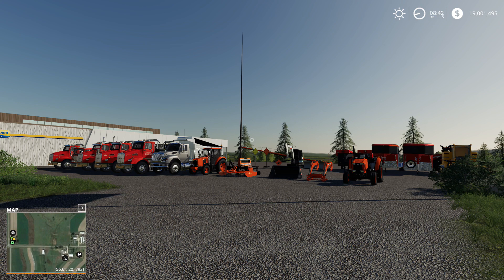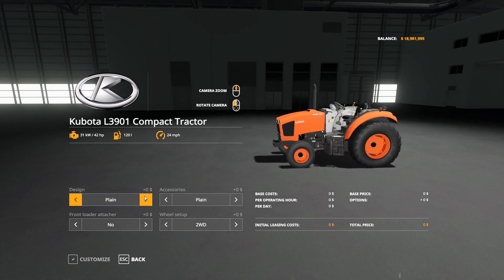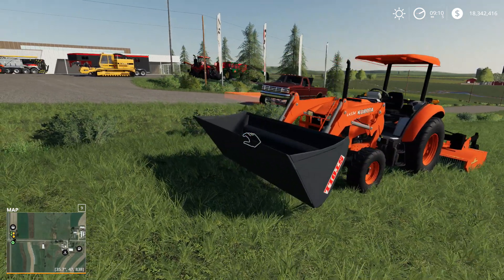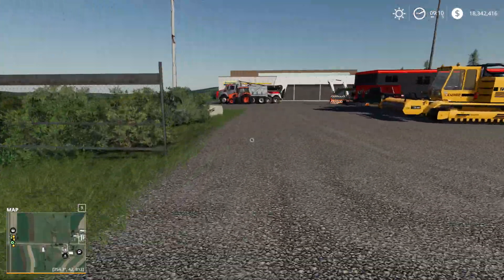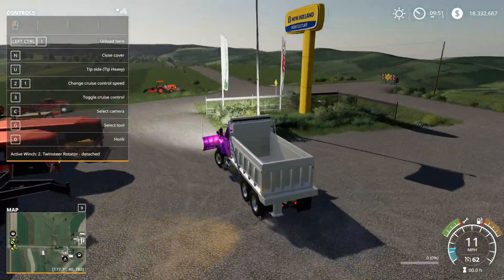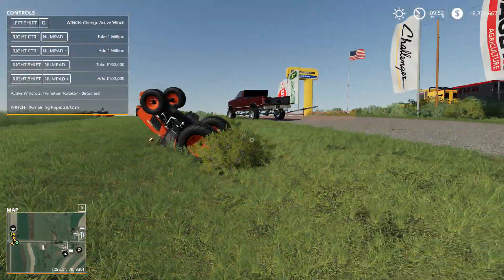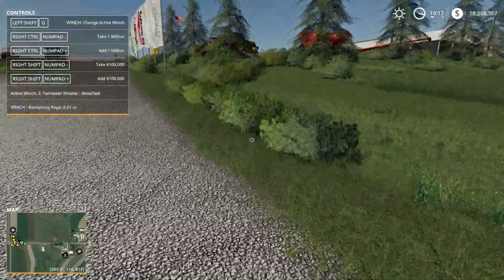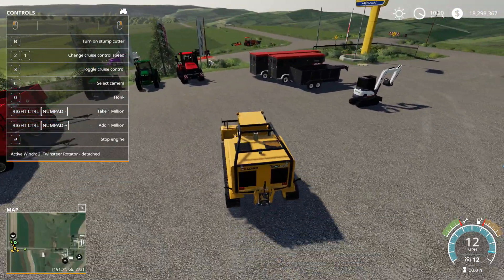FS19 - Mod Spotlight #30 - Heavy Rescue!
Need a game server? Check out Nitrado for all you server hosting needs

Computer Specs:
► CPU: Intel i7-4790k
► CPU Cooler: Corsair H60
► Motherboard: MSI Z97-Gaming5
► Memory: 2x 8G HyperX Fury
► Storage: Sandisk 240GB SSD + Seagate 2TB
► Video Card: 980TI
► Case: Corsair 750D
► Power Supply: Corsair CX 750w